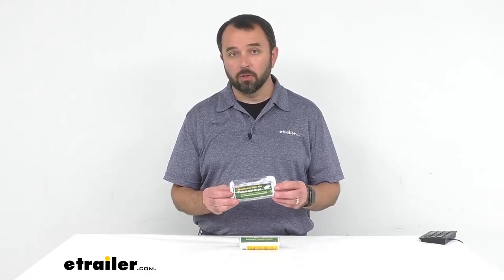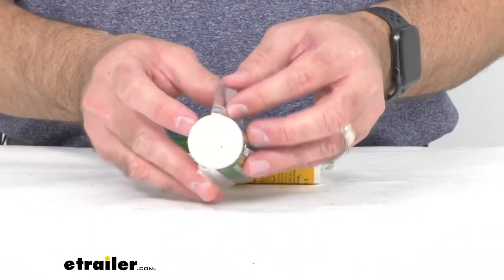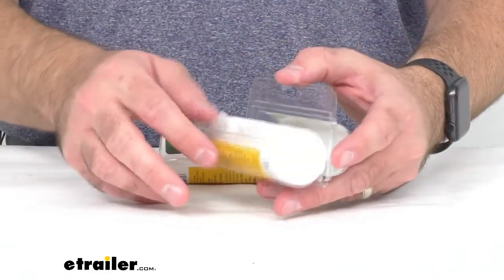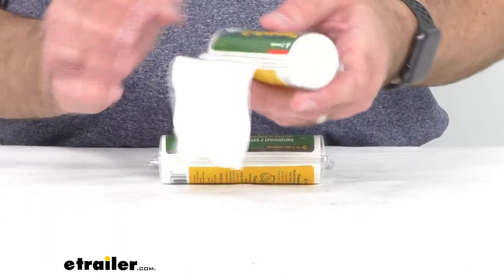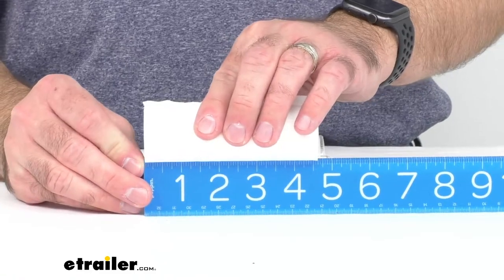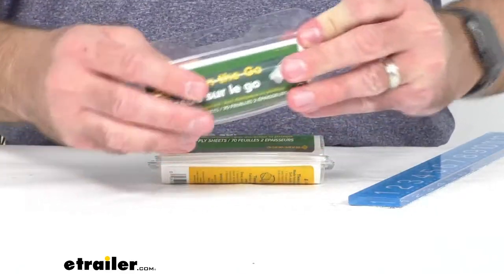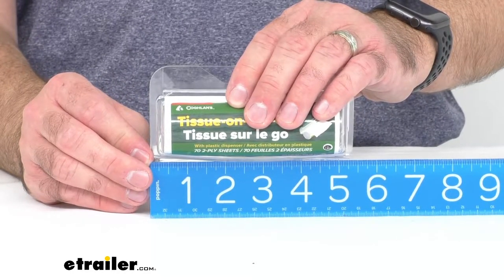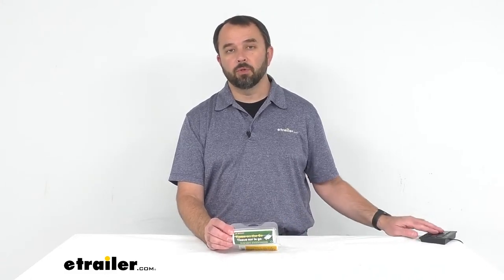etrailer | Coghlan's Toilet Paper with Dispenser Review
Hi everybody. My name is Andy with etrailer.com. And today we're taking a look at Coghlan's Toilet Paper with Dispenser. Whether you're camping or you're out on the trail on an extended hike in your RV, or you're on a car trip and you just wanna always be prepared, these compact toilet papers with dispensers are a way that you can always be prepared. And the size makes it very convenient to carry and easily stow away. Let's take a closer look at them.

The two-ply tissue is soft and durable, but it's also compact. And the reason for it being so compact is unlike normal toilet tissue that we use at home it does not have a center cardboard roll. So without that role, it makes this very nice and compact. This has, the case that it comes in is also a dispenser. And the dispenser is very easy to use.

You just begin to pull out a little bit of the tissue and you close the dispenser at the corners, and that gives you a nice, convenient way to pull the tissue out. And you never really have to open this dispenser and the dispenser will keep your tissue dry and it's always ready and assessable to use. Now, the nice thing about this tissue is it is also septic safe and biodegradable, which makes it ideal for RV use, makes it ideal for using outdoors as well. Now, let me give you a few measurements here of the tissue by itself, and then the dispenser. The length of the tissue itself.

So it's right at about four and a half inches long, and this about an inch and a half in diameter. And then we're gonna take a few measurements here of the dispenser. The dispenser from top to bottom, put it over here, is about two and three fourths inches long. And the length of the dispenser looks like it's about five and a quarter inches long. So what's nice about this as well is the compact packaging makes the tissue easy to fit in your pocket or your pack.

So, again, it's always easily assessable. Now what you get here is a quantity of two of the rolls of tissue paper and the dispensers. And that will conclude our look today at Coghlan's Toilet Paper with Dispensers. Again, my name is Andy. Thank you for joining me today..